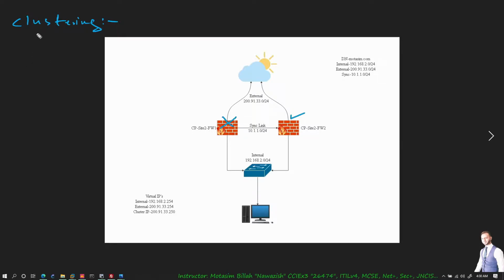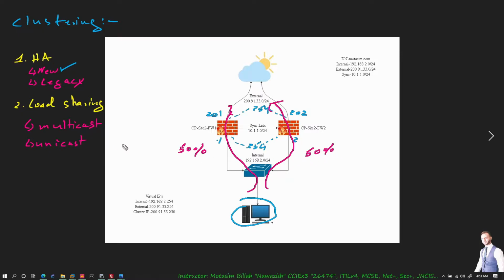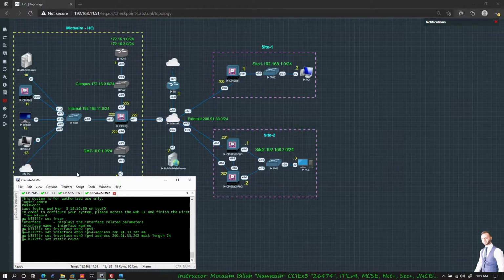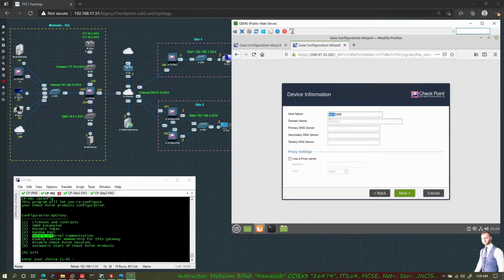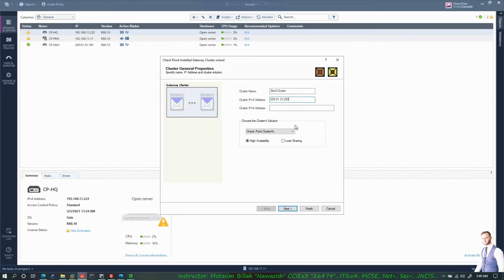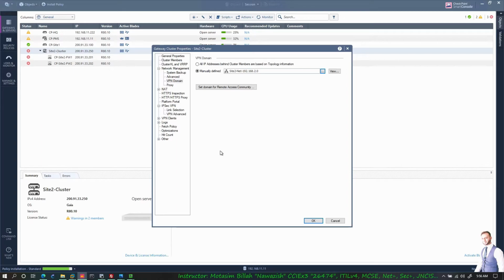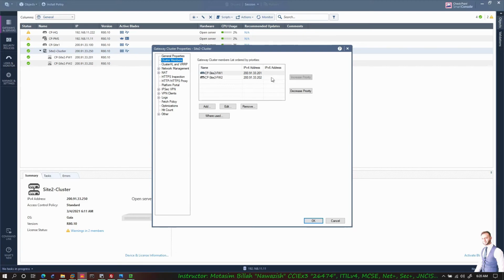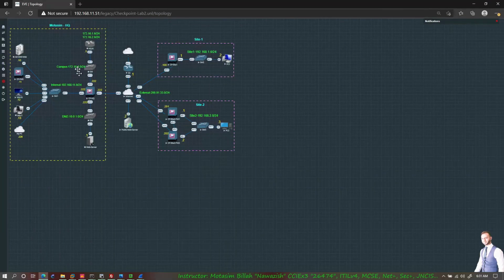11 Checkpoint Firewall Clustering and High Availability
Clustering and High Availability in Checkpoint Firewalls or Gateways

This composite training series covers the core topics of all three following Checkpoint certifications.
CCSA - Check Point Certified Security Administrator
CCSE - Check Point Certified Security Expert
CCSM - Check Point Certified Security Master